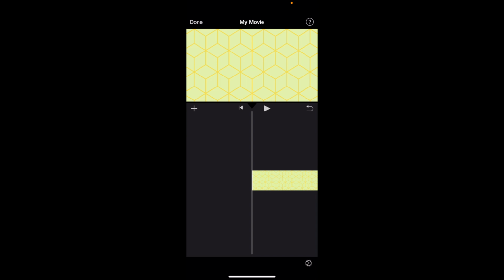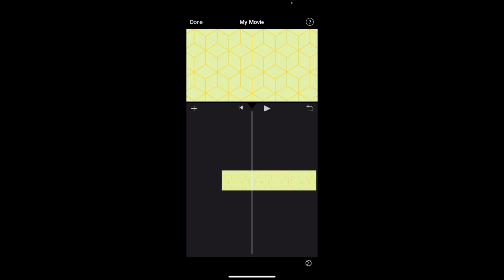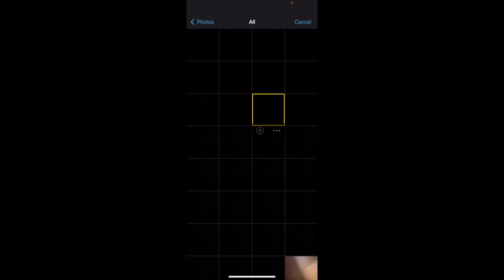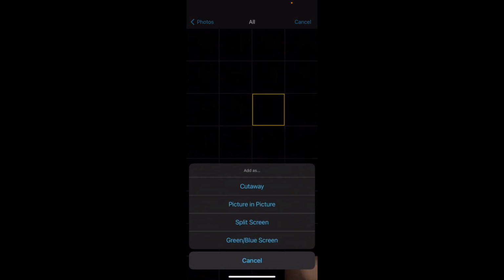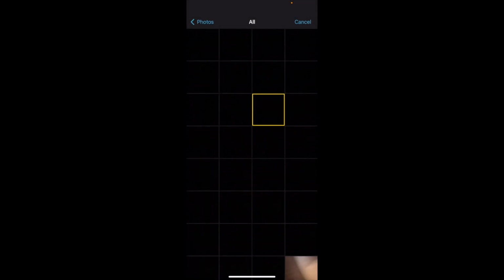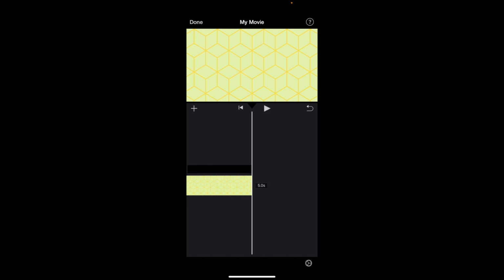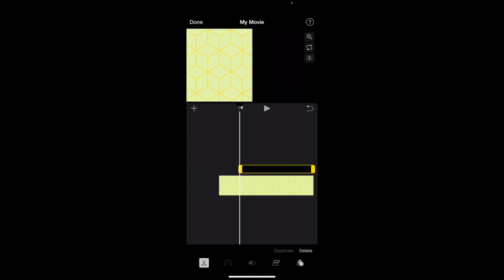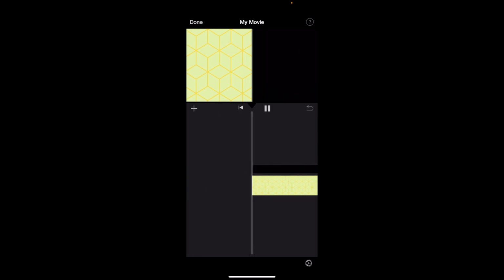How To Split Screen Clips In iMovie | Step By Step Guide - iMovie Tutorial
Dive into the world of split-screen effects with iMovie. This tutorial guides you through the process of creating engaging split-screen videos, perfect for comparisons, simultaneous actions, or just enhancing the storytelling in your iMovie projects. Learn the simple steps to effectively use the split-screen feature in iMovie.

How To Split Screen Clips In iMovie

Launch iMovie: Begin by opening iMovie on your Mac.
Select Your Project: Choose the project where you want to add a split-screen effect.

Step 2: Import Your Clips

Gather Your Clips: Select the video clips you want to display side by side in the split screen.
Import to iMovie: Drag and drop your clips into the iMovie media library or use the import function.

Step 3: Add Clips to the Timeline

Place Your Clips: Drag the first clip you want in the split screen to your project timeline.
Add the Second Clip: Drag the second clip above the first clip in the timeline where you want the split screen to start.

Step 4: Apply the Split Screen Effect

Select the Second Clip: Click on the second clip in the timeline to select it.
Open Video Overlay Settings: Click on the video overlay settings button (usually a dropdown menu in the video preview window).
Choose Split Screen: Select the "Split Screen" option from the menu.

Step 5: Customize the Split Screen

Adjust Positioning: Choose which side each clip will appear on and adjust the split's position if necessary.
Edit Duration: Adjust the length of time the split screen effect will last by dragging the edges of the clips.

Step 6: Preview Your Split Screen

Review the Effect: Play back the split-screen section of your video to ensure it looks as expected.
Refine if Necessary: Make any adjustments to the positioning, duration, or other settings to perfect the split-screen effect.

Complete Your Edits: After perfecting the split-screen effect, finalize any other edits to your project.
Export Your Video: Export your finished project by clicking the "Share" button and selecting your preferred output format.